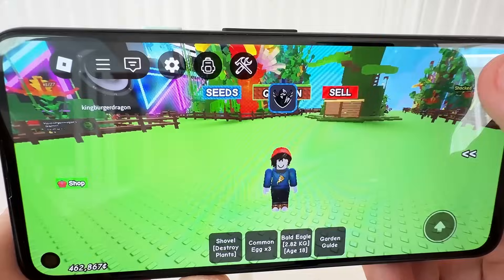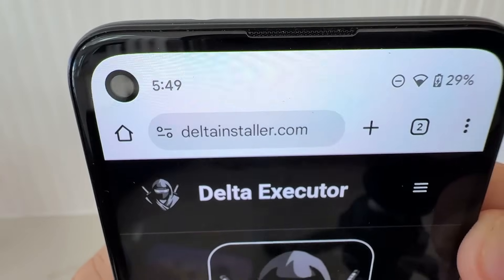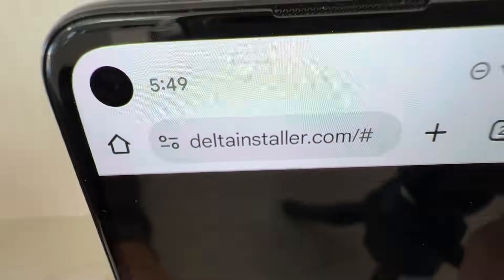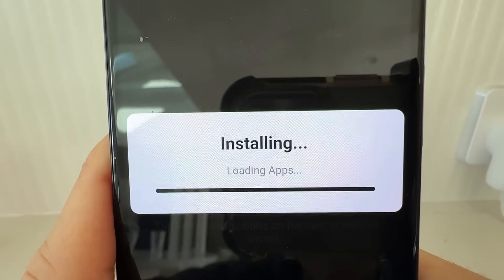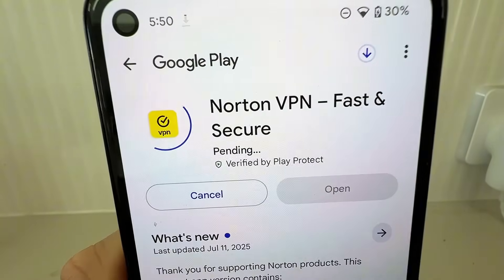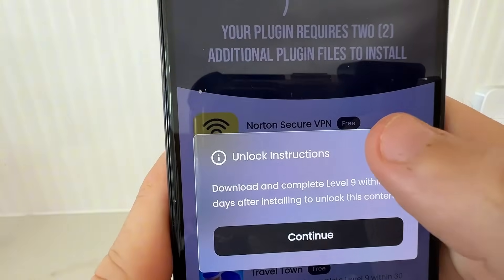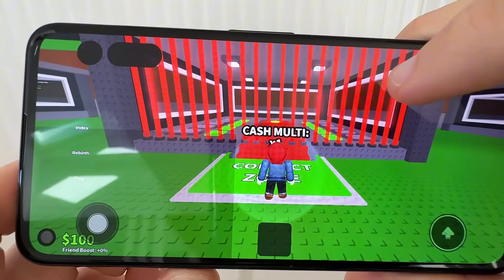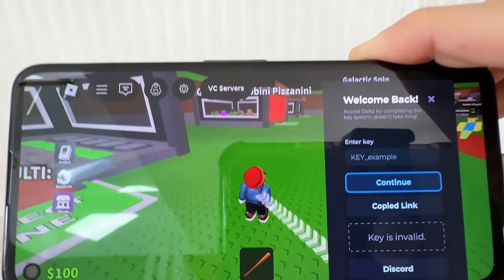Delta Executor🔥How to Install Delta Executor for iPhone iOS & Android 2025 Guide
Welcome to the ultimate 2025 guide on how to install Delta Executor on your iPhone (iOS) and Android devices! 🚀 In this step-by-step tutorial, we’ll walk you through the entire process to get Delta Executor up and running smoothly. Whether you're a beginner or a pro, this video has you covered!

Delta Executor is a powerful tool for running scripts and enhancing your gaming experience on mobile devices. Perfect for Roblox and other platforms!